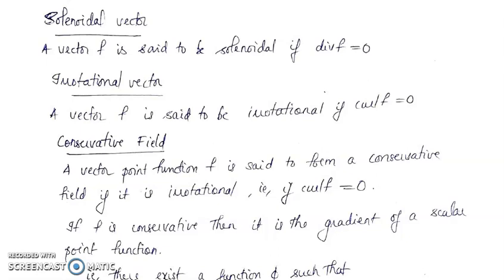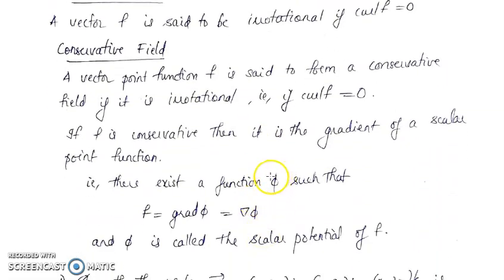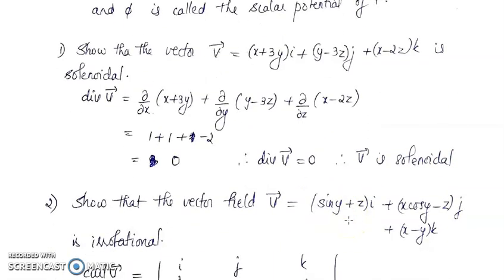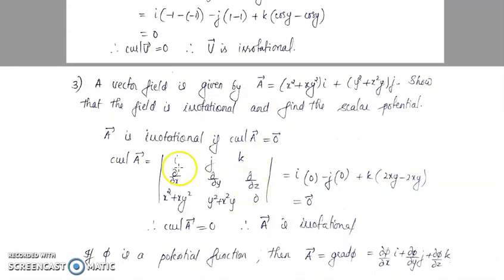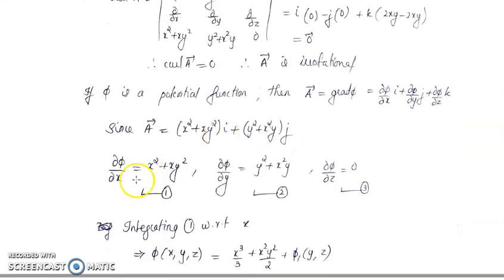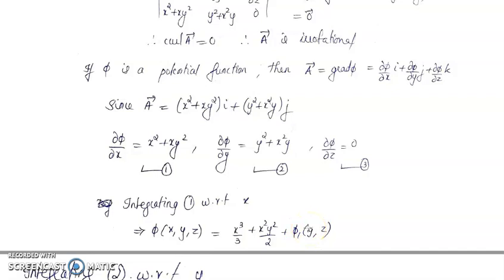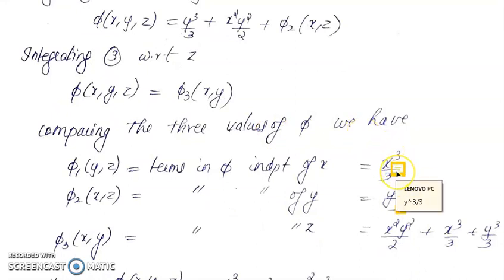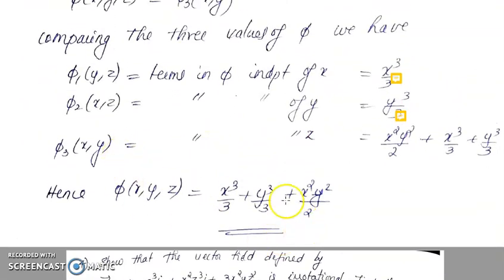Vector Calculus || LECTURE 09 || MS